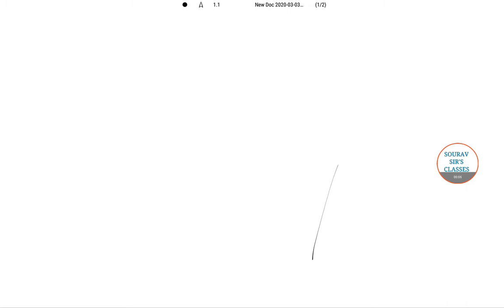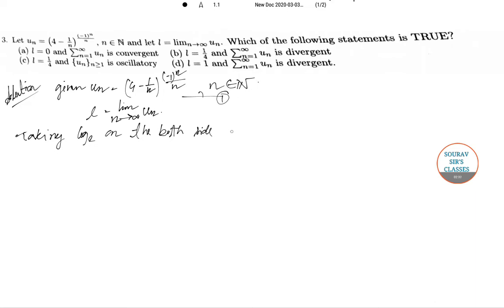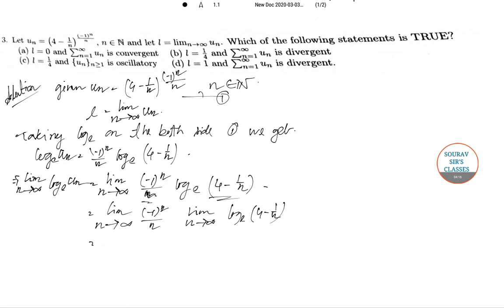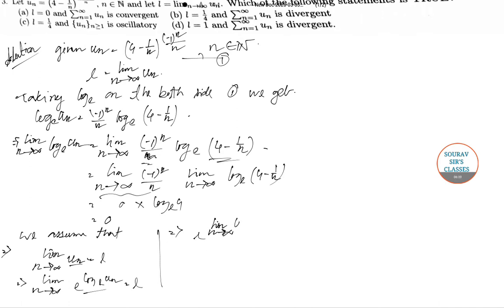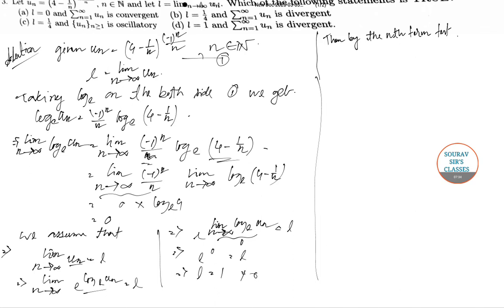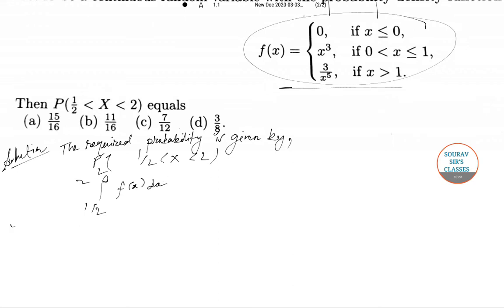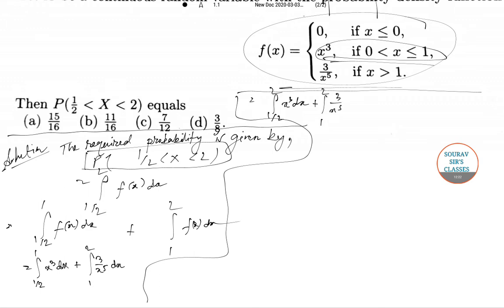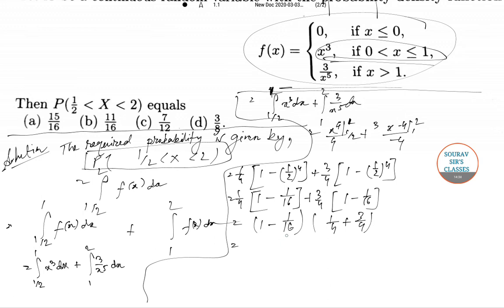Statistcs for IIT JAM Mathematics : Expert Preparation Guide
Welcome to Sourav Sir’s Classes! If you’re preparing for **IIT JAM Mathematics 2025/2026**, this video is your ultimate guide to mastering **Statics**. Statics is one of the key topics in the IIT JAM syllabus, requiring a strong grasp of fundamental principles and problem-solving techniques. This video breaks down the concepts, provides step-by-step solutions to common problems, and gives you the best strategies to excel in this section of the exam.

### What You’ll Learn in This Video:
1. **Key Concepts in Statics:**
   - Understand equilibrium conditions for particles and rigid bodies.
   - Learn about forces, moments, and the principles of virtual work.
   - Explore practical applications of statics in real-world scenarios.

2. **Solved Problems and Examples:**
   This video includes solved examples of past IIT JAM Mathematics questions related to statics. Learn how to approach complex problems systematically and develop confidence in solving similar questions during the exam.

3. **Effective Study Strategies for Statics:**
   - Tips to build a strong conceptual foundation.
   - How to practice effectively using previous years' question papers and mock tests.
   - Methods to enhance problem-solving speed and accuracy.

4. **Common Mistakes to Avoid:**
   Avoid typical pitfalls students face in statics and ensure that you approach problems correctly every time.

### Why Choose Sourav Sir’s Classes for IIT JAM Mathematics?
At Sourav Sir’s Classes, we specialize in providing top-notch coaching for IIT JAM Mathematics. Here’s how we can help you:
- **Comprehensive Study Materials:** Our materials cover all topics in the IIT JAM syllabus, including statics, with clear explanations and solved examples.
- **Expert Guidance:** Sourav Sir’s expert teaching methods simplify complex concepts, making them easy to understand.
- **One-on-One Attention:** We offer personalized coaching to address the unique needs of every student.
- **Regular Assessments:** Our mock tests and regular assessments ensure you stay on track and identify areas for improvement.
- **Flexible Learning Options:** Whether you prefer online or offline classes, we’ve got you covered.

Our proven teaching methodology has helped countless students achieve success in IIT JAM Mathematics. With detailed explanations, rigorous practice, and expert advice, you’ll be well-prepared to tackle the statics section and the entire exam.

Don’t miss this opportunity to learn from the best and boost your chances of success in IIT JAM Mathematics 2025/2026!